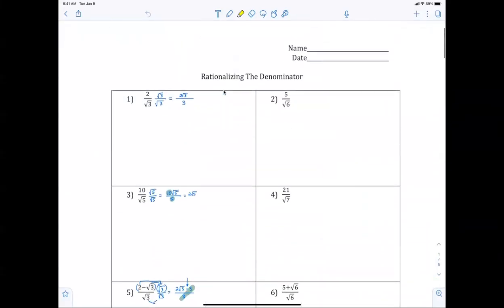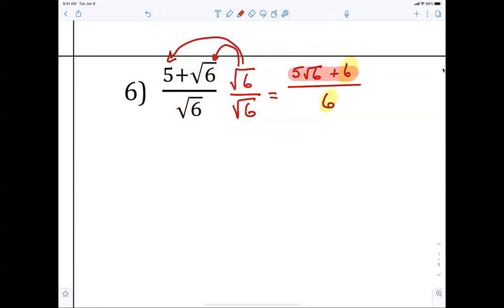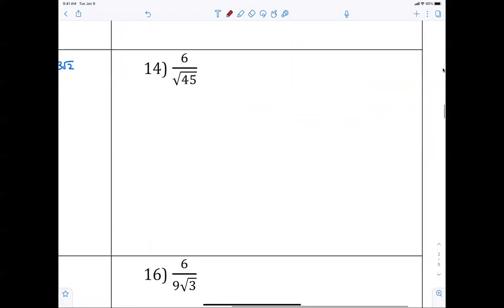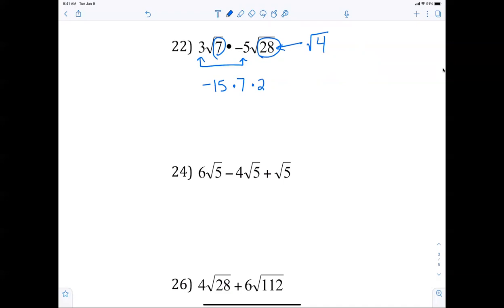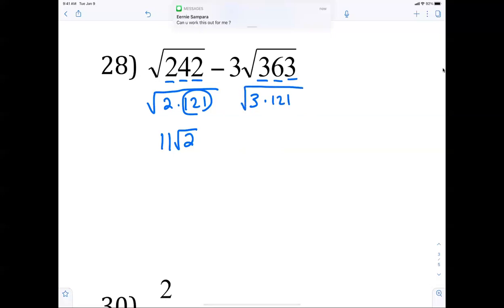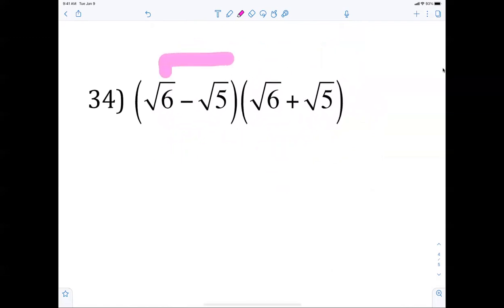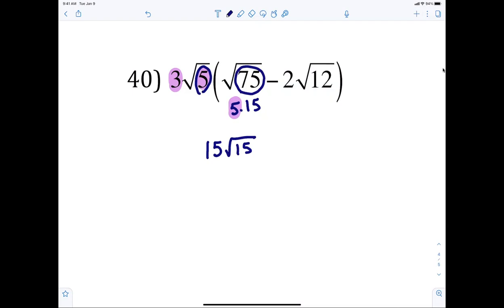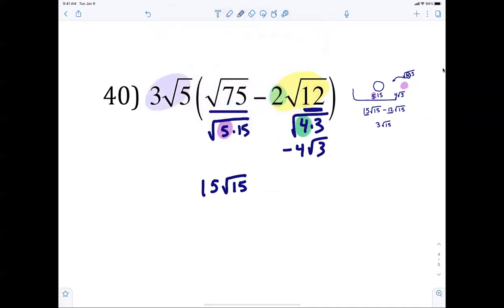Algebra 1 Rationalizing the Denominator Evens